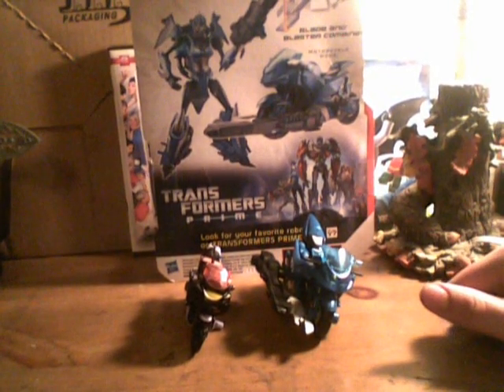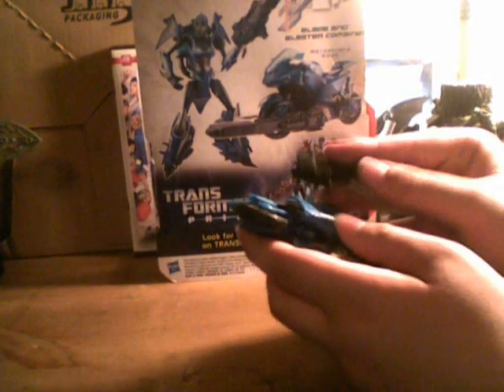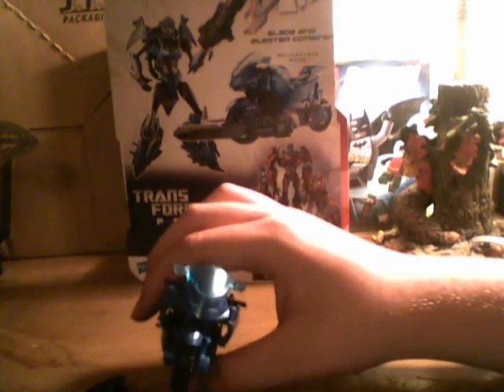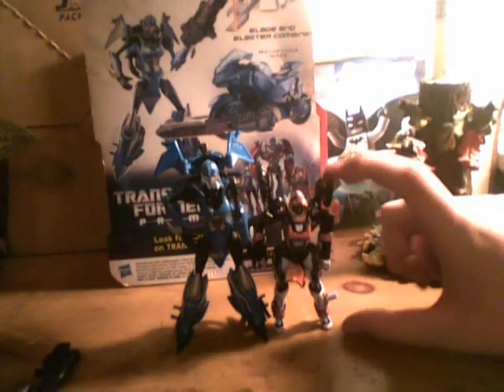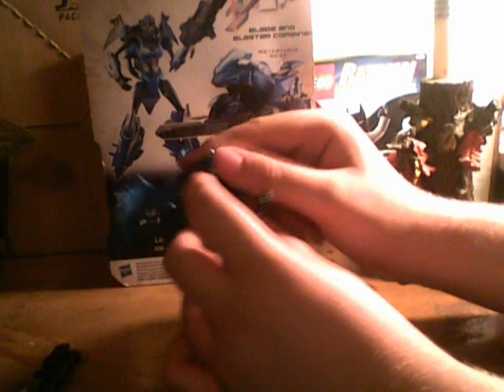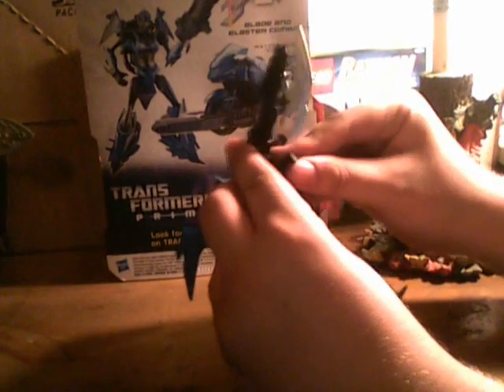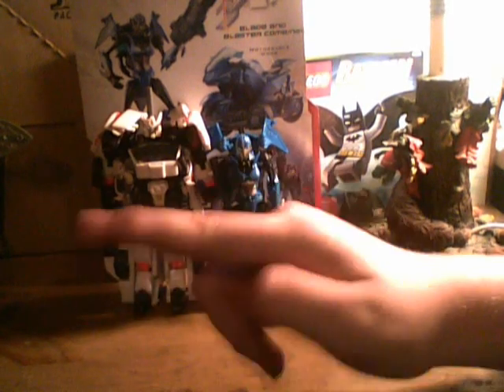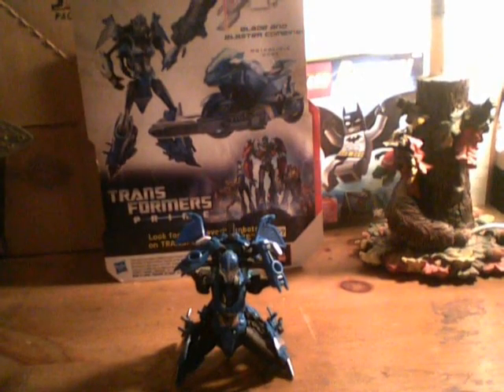Webcam Reviews episode 9, Prime Rid Arcee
A review on Transformers Prime Robots in Disguise (RiD) Deluxe Class Arcee.